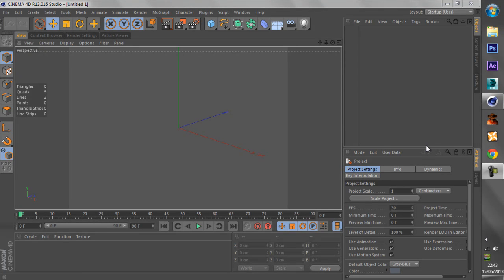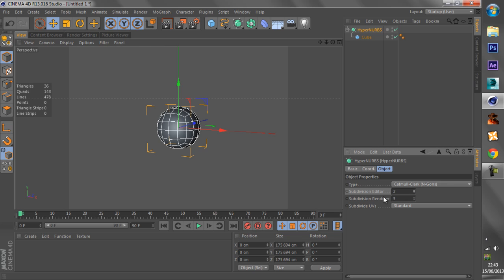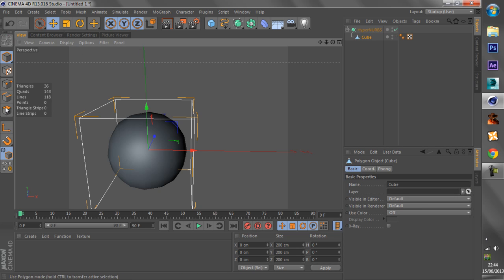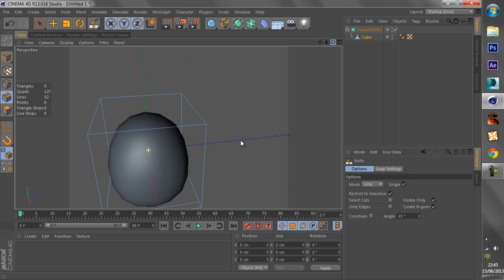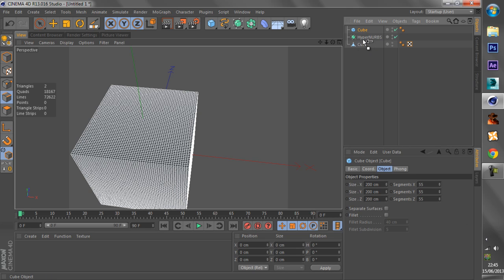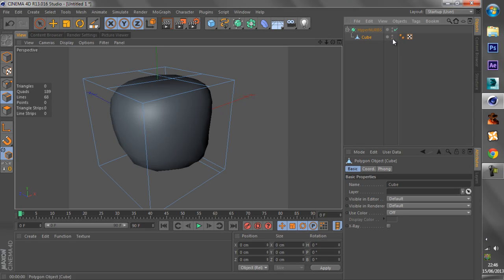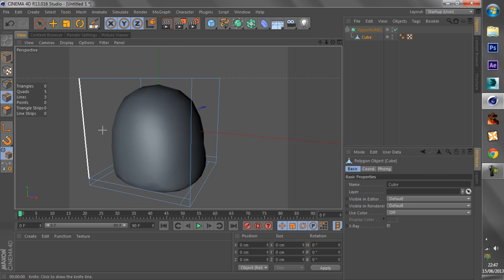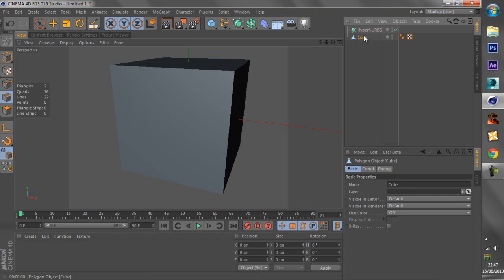Cinema 4D Quick Tip - Hypernurbs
Please keep in mind I am in no way an expert in cinema 4D.
Some of the explanation can be wrong because of this please don't flame/hate because of this.